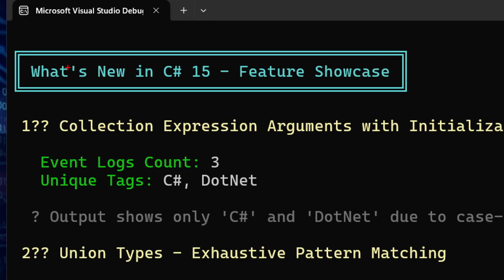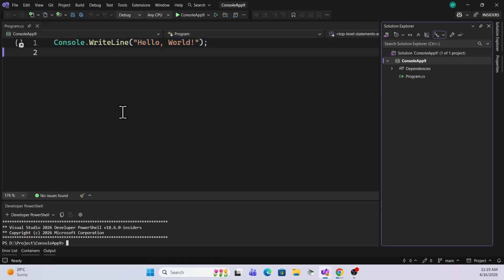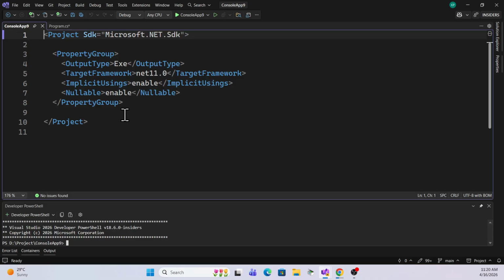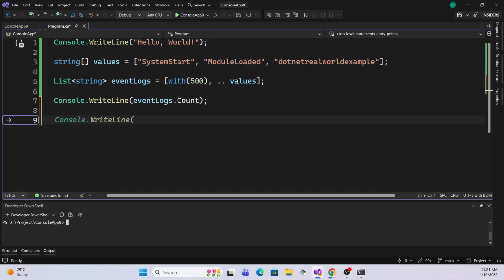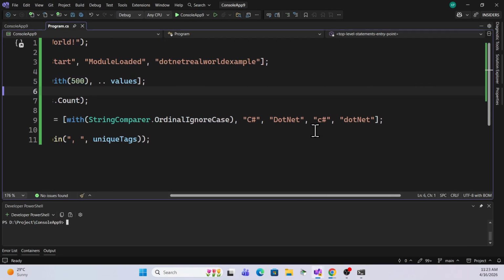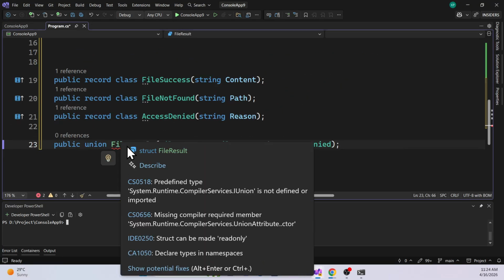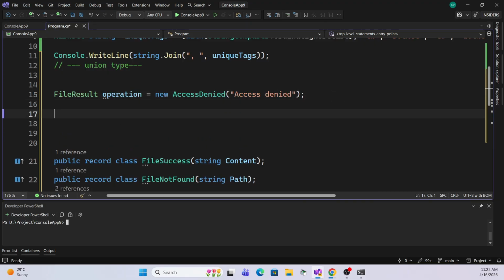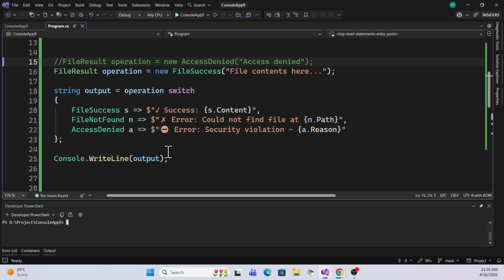What’s New in C# 15? | Collection Expression Arguments | Union Types Explained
🔥 What’s New in C# 15? In this video, we explore the latest C15 new features, including Collection Expression Arguments and Union Types, explained with clear examples.

C# 15 introduces powerful improvements that modernize how developers write clean, expressive, and type‑safe code. Whether you're upgrading from an older C# version or following the latest .NET updates, this video will help you understand why C# 15 is a game changer.

✅ In this video, you’ll learn:
- How Collection Expression Arguments work
- Union Types explained with simple examples
- Why these features matter for real‑world C# development
- How C# 15 improves code readability and maintainability

📌 This video is perfect for:
- C# developers
- .NET engineers
- Backend developers
- Learners upgrading to the latest C# version

c sharp 15
c# new features
c# 15
collection expression arguments c#
union types c#
c# union types explained
collection expressions c#
dotnet c# 15
latest c# features
c# update
c# new update
microsoft c# 15
c# features explained
c# tutorial
c# advanced features
c# programming
c# developer
dotnet latest features
visual studio c#